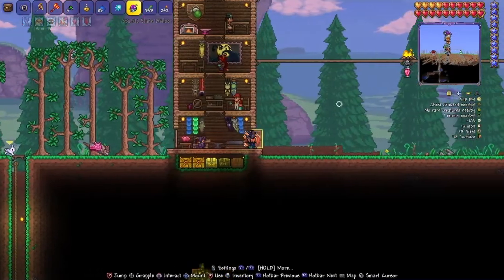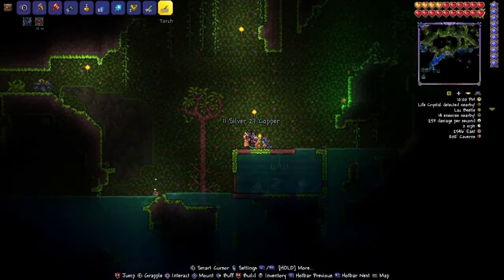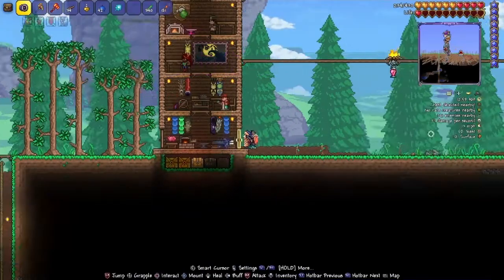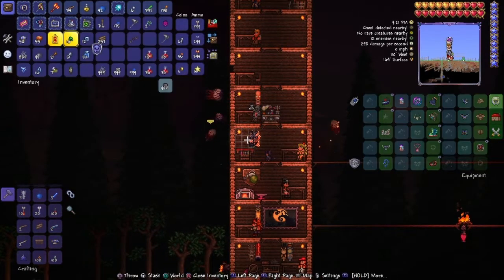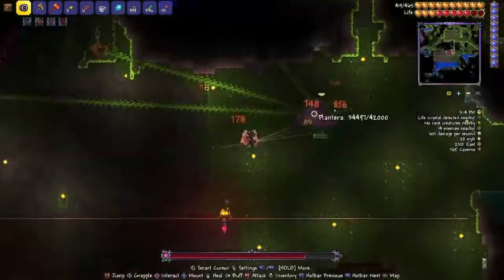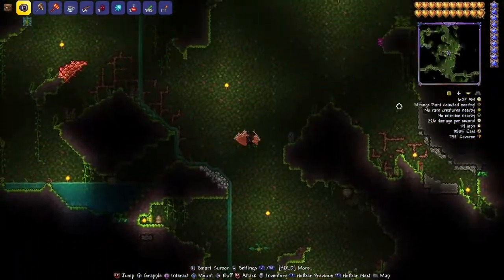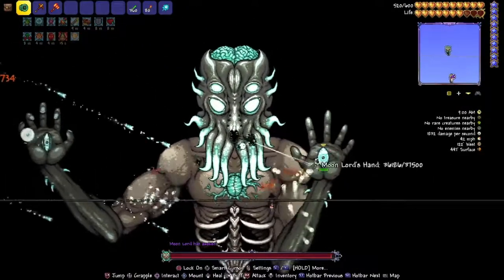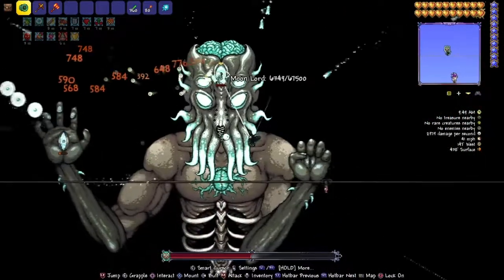The Terraria Yoyo finale everyone needed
hope you guys enjoyed, it's a long one because shyler and I were doing that bit for way too long, I had to cut some of it because the video would've been around 35 minute long. stay tuned for any other videos. like and subscribe